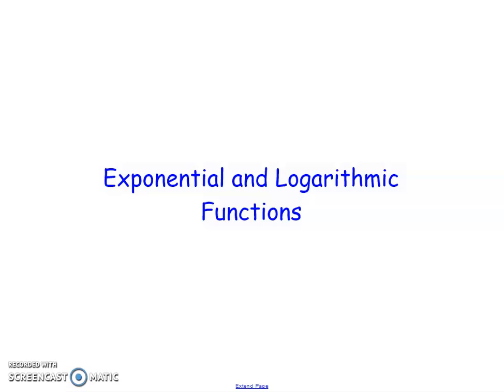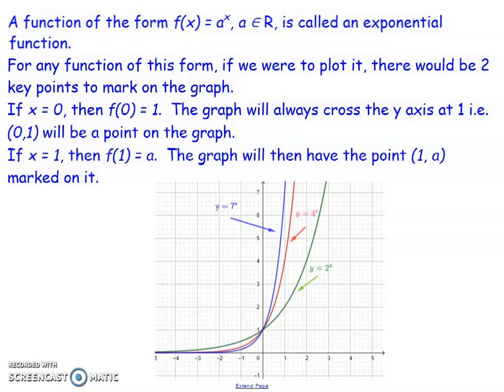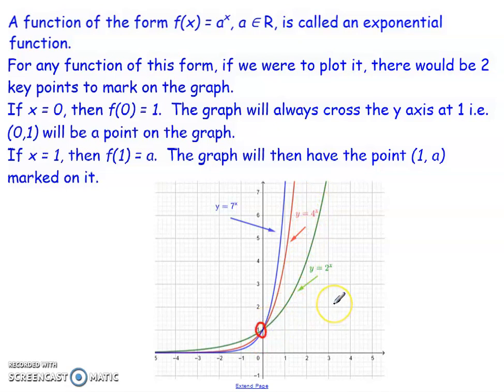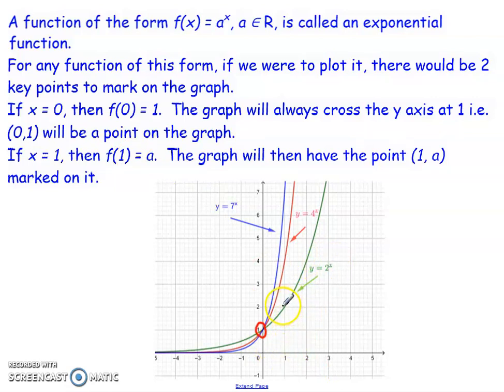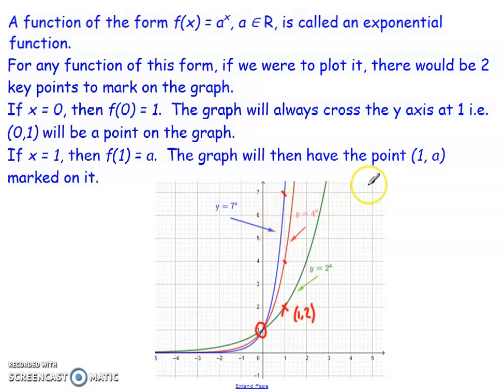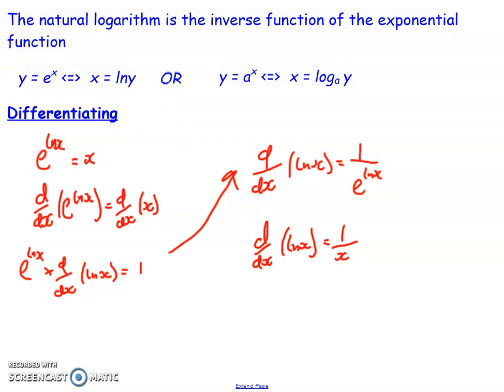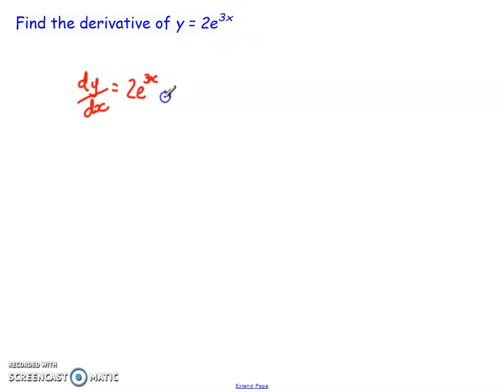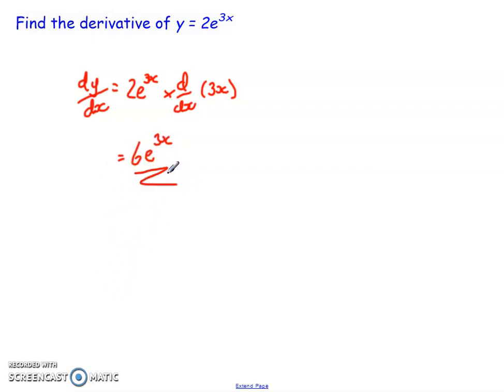Exponential and Logarithmic Functions